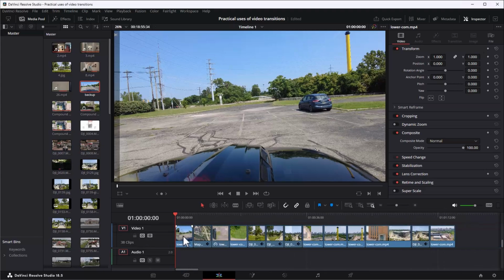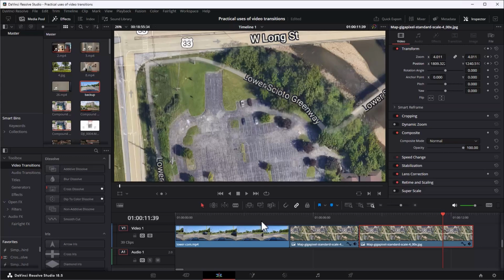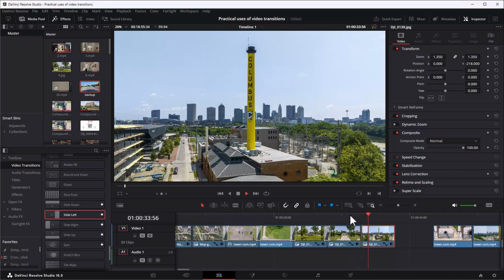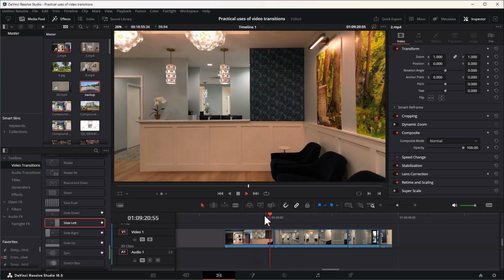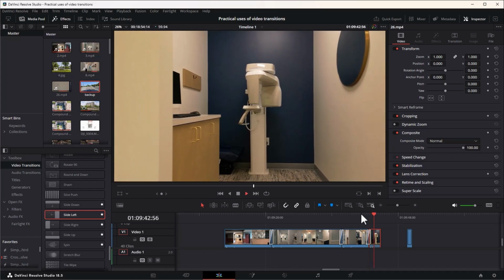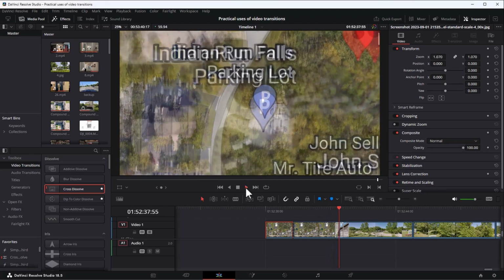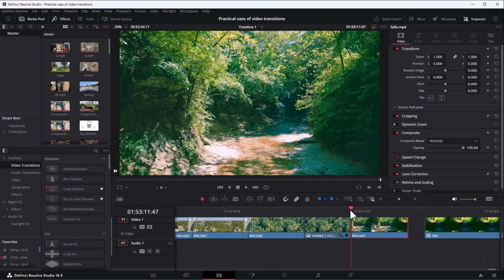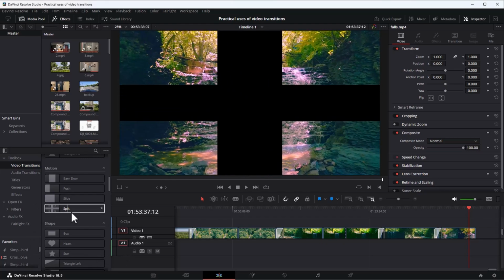Practical use of transitions in DaVinci Resolve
This video demonstrates a few tips and three examples how I would use DaVinci Resolve video transitions for client use. I normally stay away from transitions that are too drastic or fancy. They need to assist with telling the story.

0:00 Introduction
1:18 Useful keyboard shortcuts
2:50 1st example: Lower.com stadium area
14:30 2nd example: Dental office
20:12 3rd example: Indian Run Falls
31:57 Ending thoughts

Topics of interest:
Must have shortcut: 2:00
How to zoom and accurately clip a video: 3:32
How to reverse a video clip: 18:09
New ability to create a Still from Edit window: 25:55

Dan Tartaglia
DroneAbility LLC